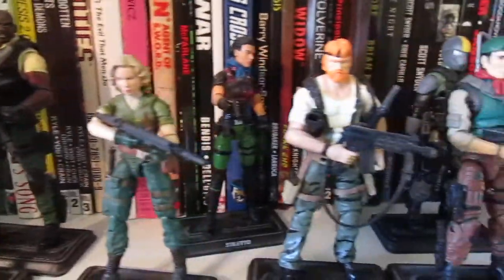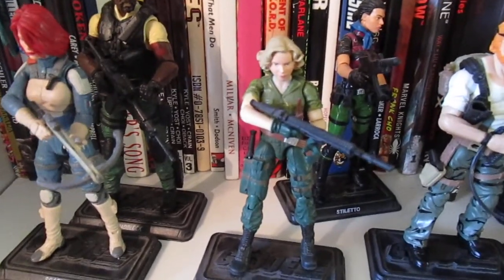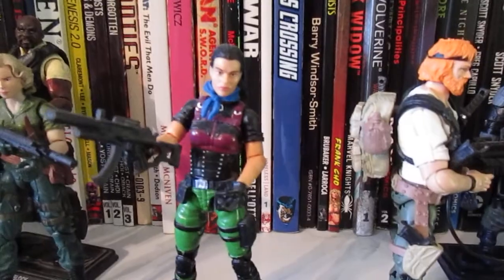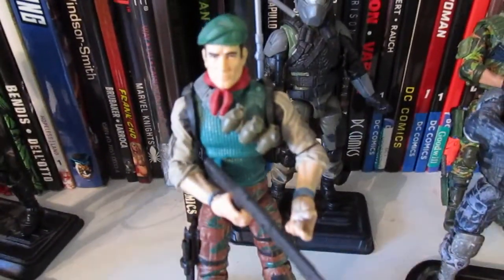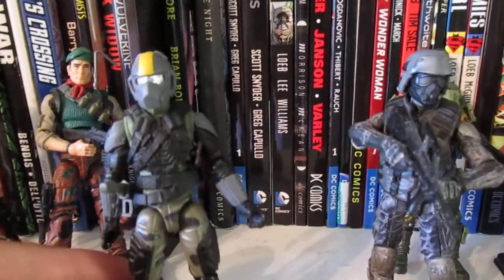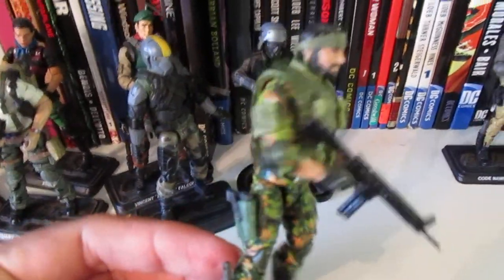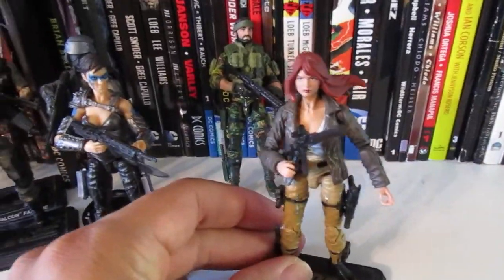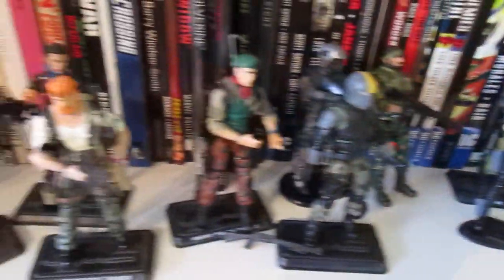How I got into action figure kit bashing 1:18 scale